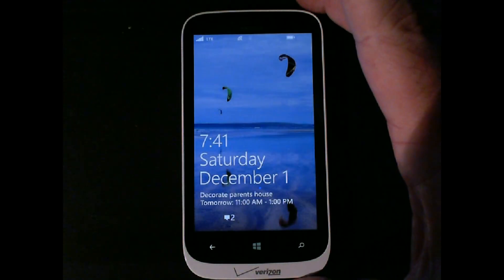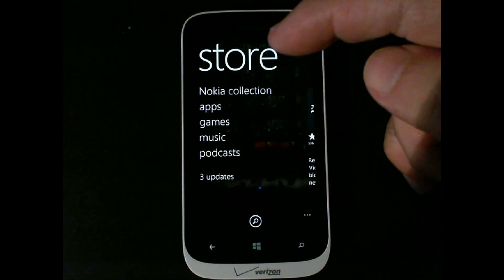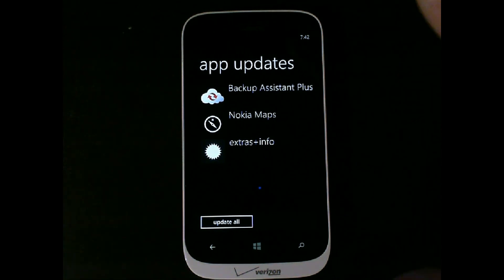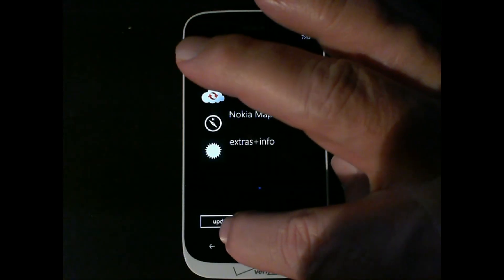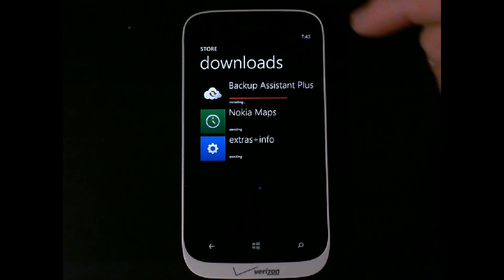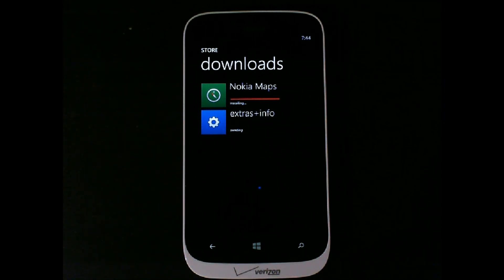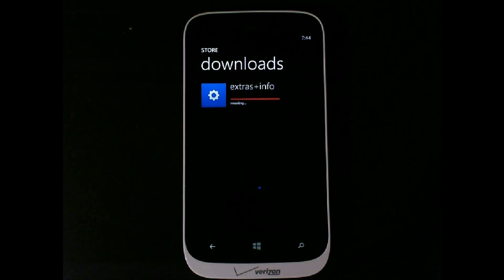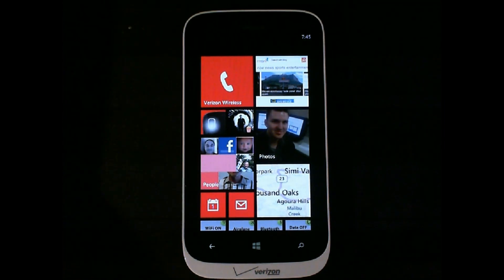Updating Apps in Windows Phone 8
Your Windows phone will notify you if there are updates to any installed app.  You can go to the Windows store and update all or selectively review each one to determine if you want to trust it.